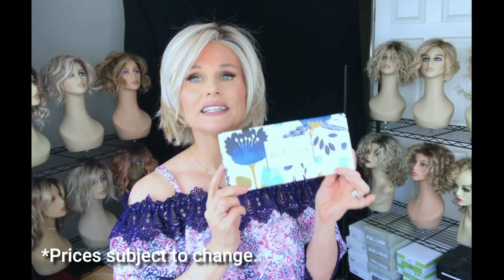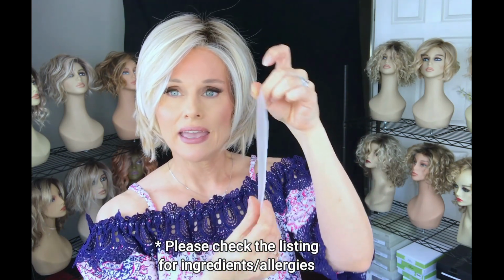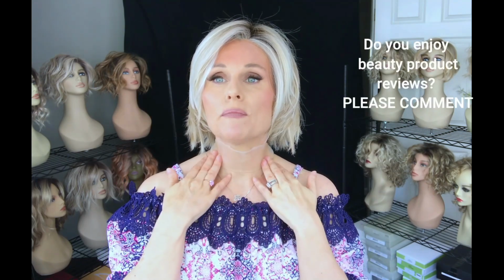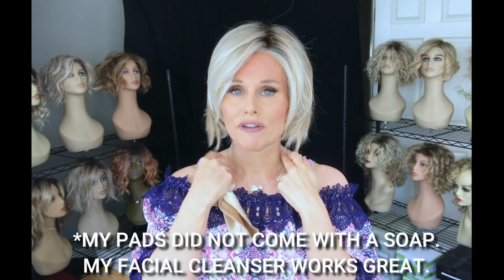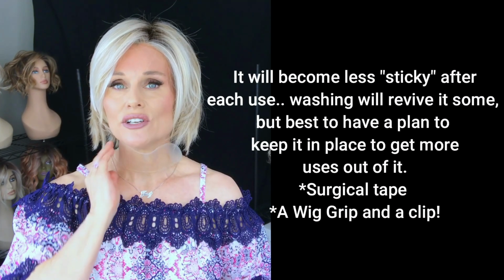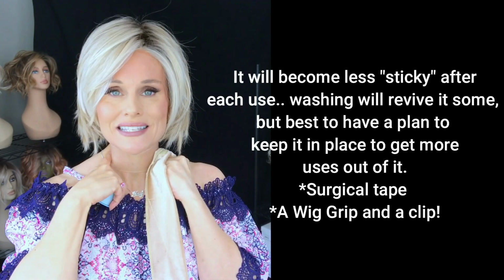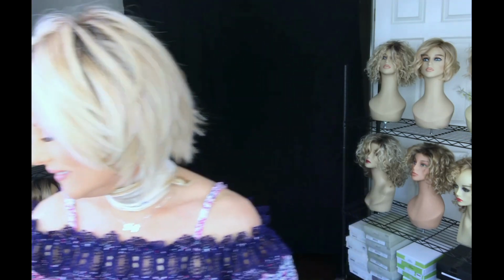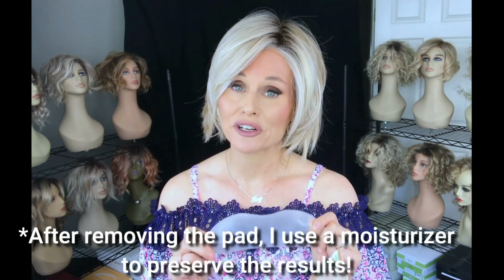Blumbody NECK PADS Review | Do they work? | DEMO & ways to get EXTENDED USE! | TAZS BEAUTY REVIEWS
Presenting a beauty review of Blumbody NECK PADS. Find out if they really work! A demo and ways to get extended use from this product!  I am wearing Raquel Welch Real Deal in RL19/23SS. XOXO TAZ

BLUMBODY NECK PADS ~